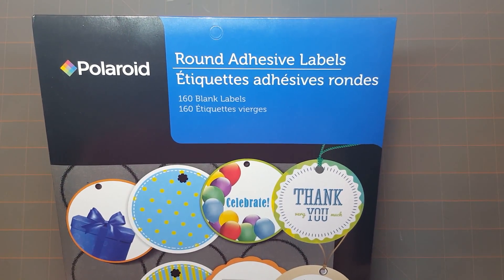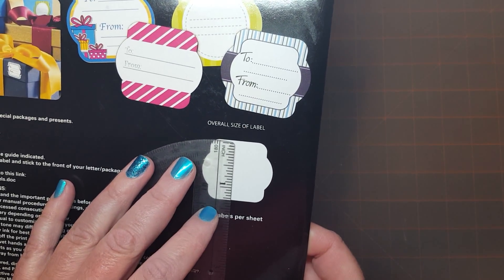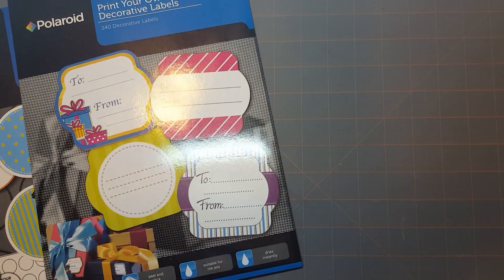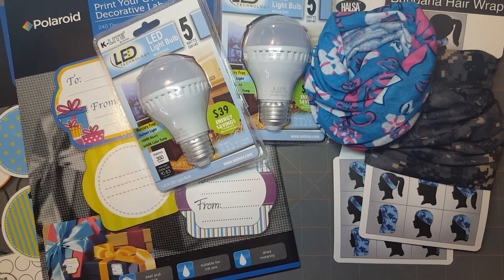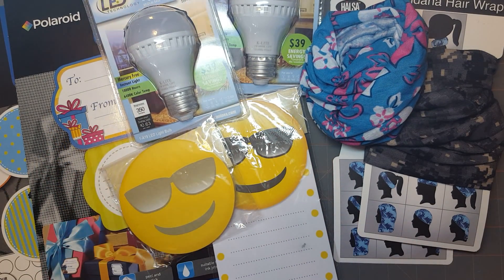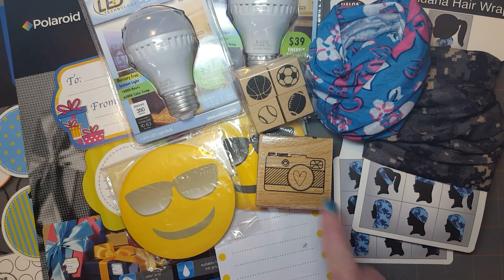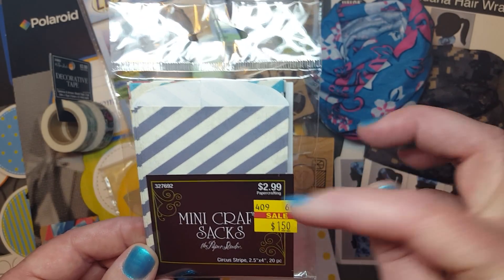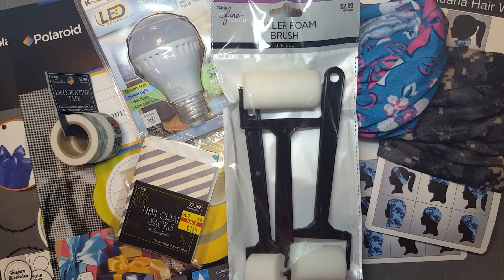June Mixed Haul #4, DT, .99 cent only, Michael's & HL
Just a quick small haul. Probably one of my last for awhile, unless I win the lottery. Pulling those budget strings a little tighter these days.